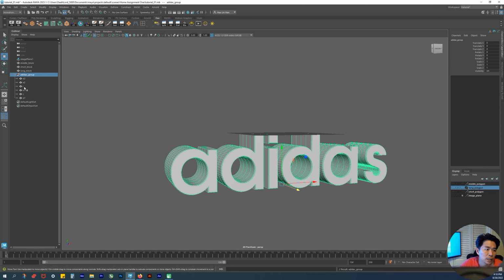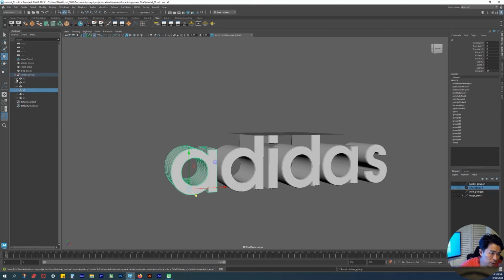Adidas Tutorial 019: Grouping Deleting History Part 01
This tutorial goes over explaining grouping your assets and deleting the history of the assets.